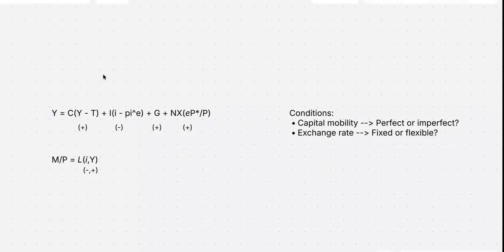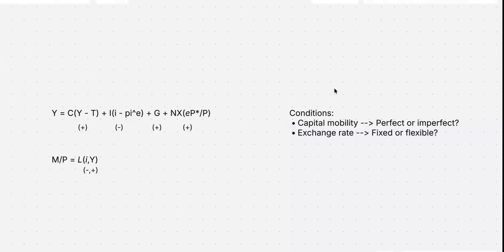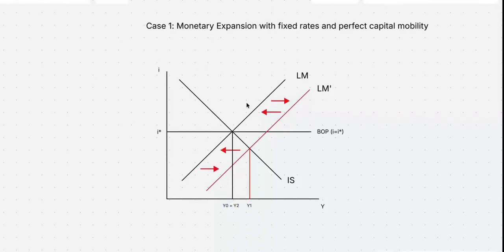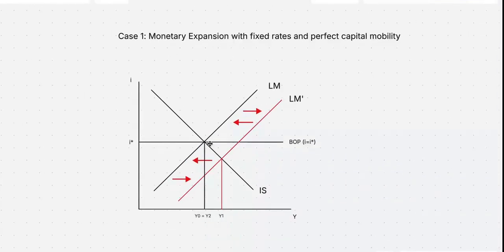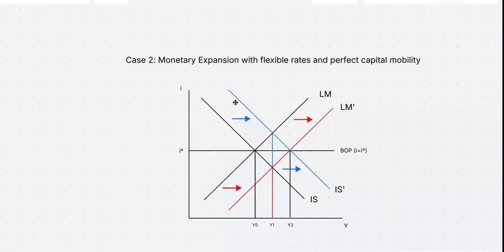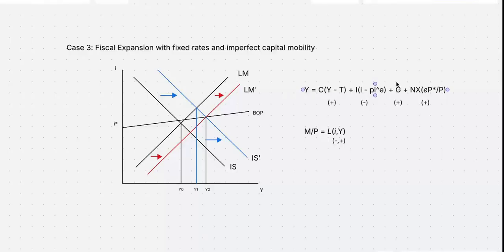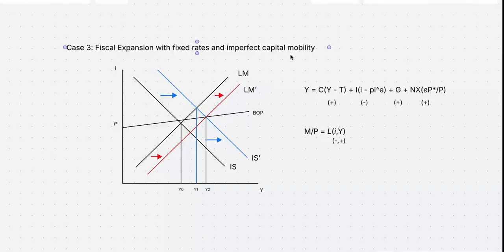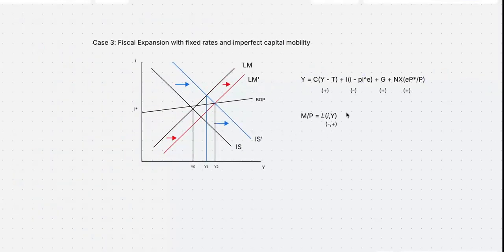Monetary and Fiscal Expansions under the Mundell-Fleming Model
This provides an overview of the effect of monetary and fiscal expansions under different conditions under the Mundell-Fleming Model. Enjoy!